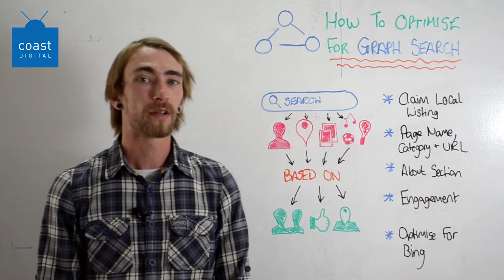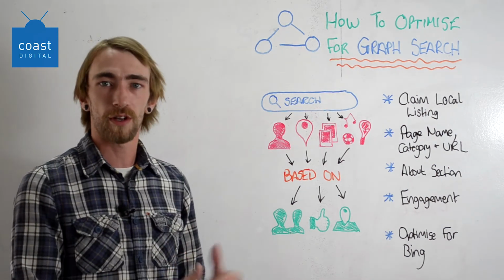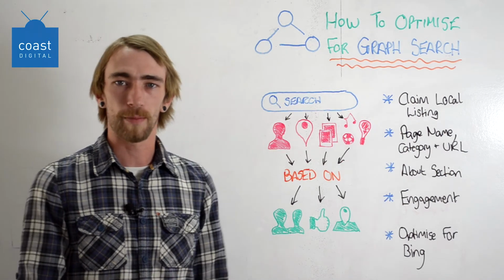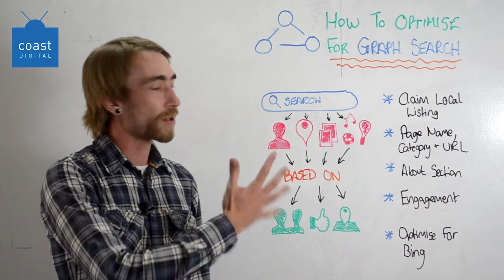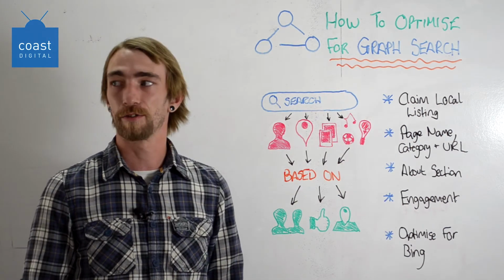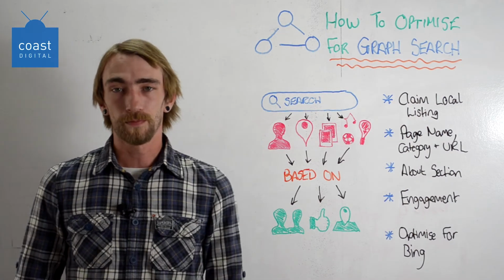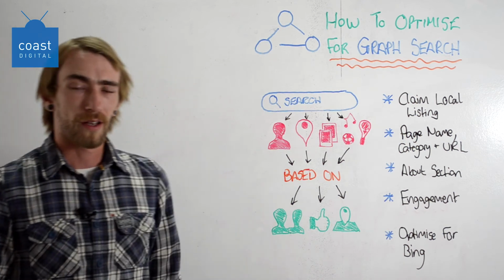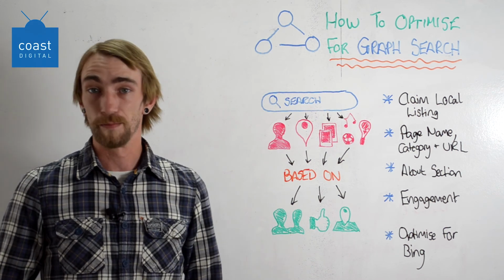How to Optimise for Graph Search - Coast TV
- In our second edition of Coast TV, Senior Online Marketing Executive, Mike Hall shares his advice on how to optimise for Facebook's Graph Search feature.